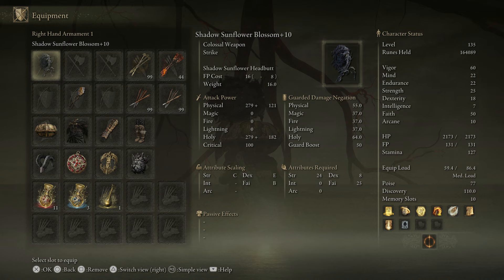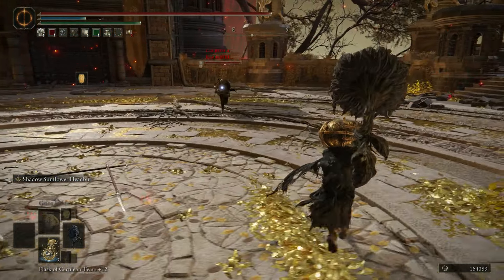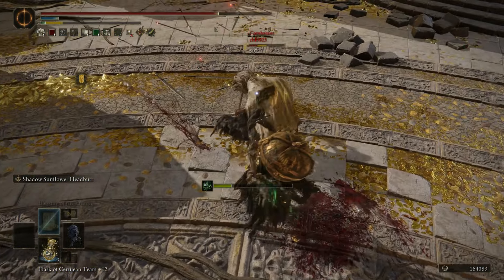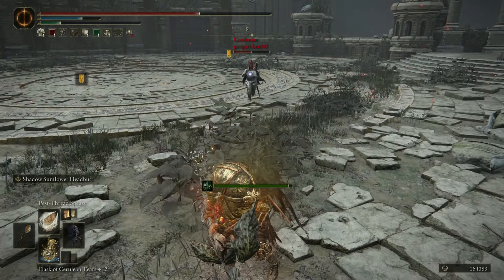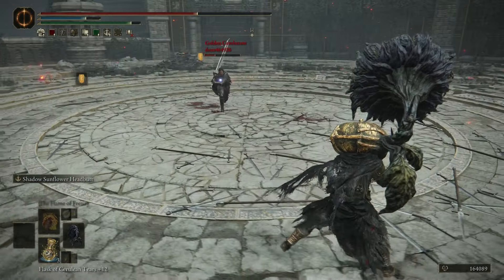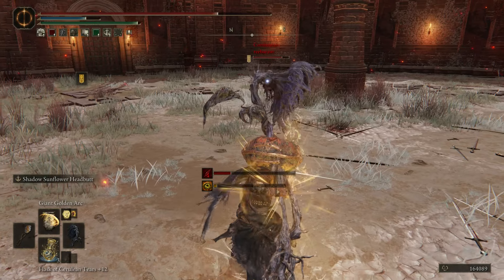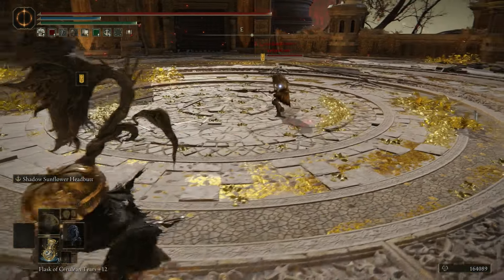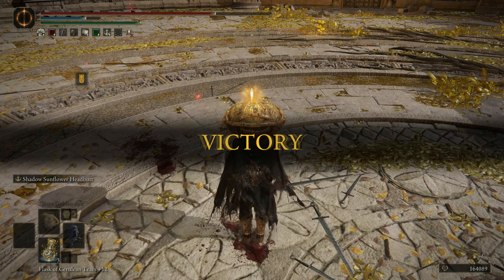Elden Ring PvP - Shadow Sunflower Hammer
Some friendly pvp with the Sunflower Hammer!